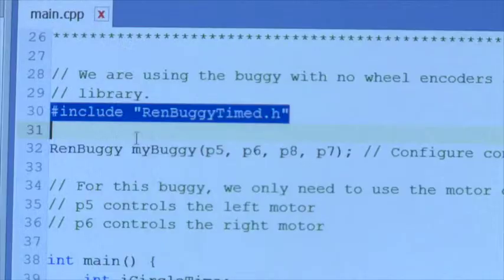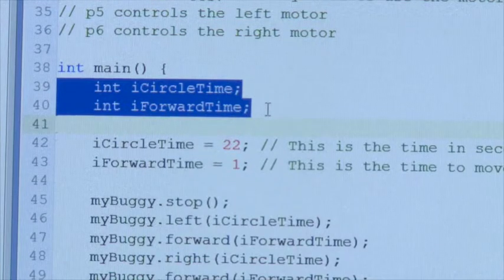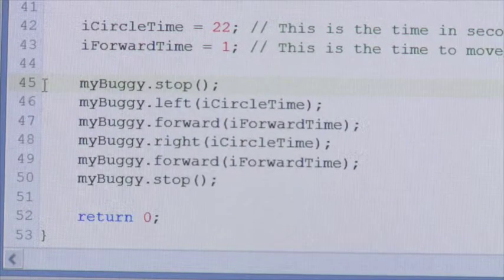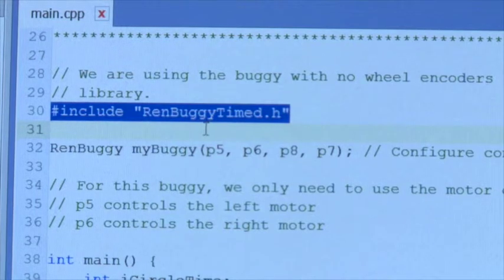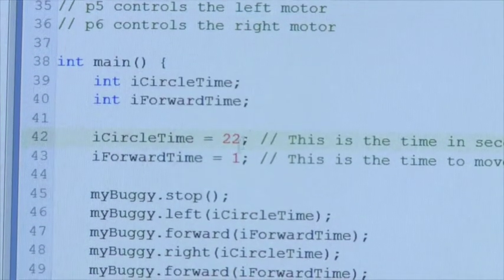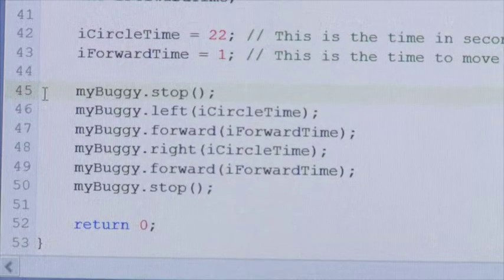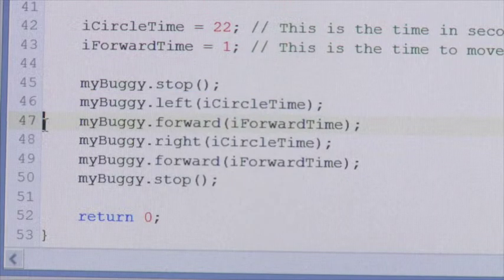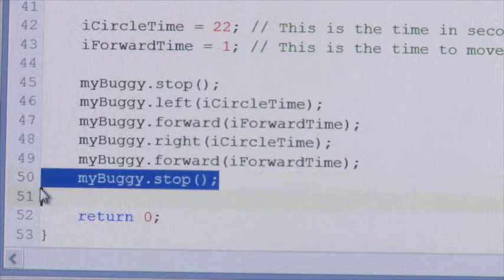Video Tutorial 2 - Programming